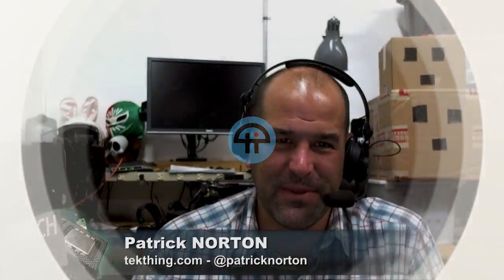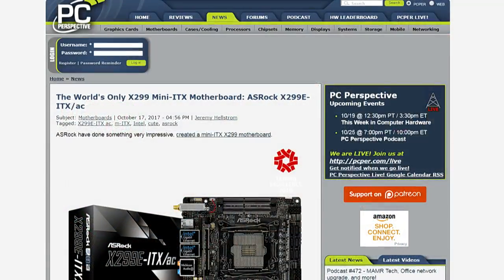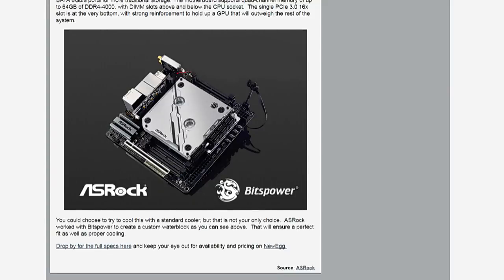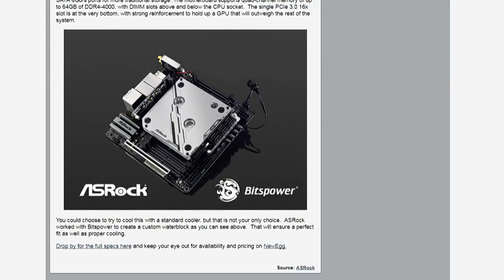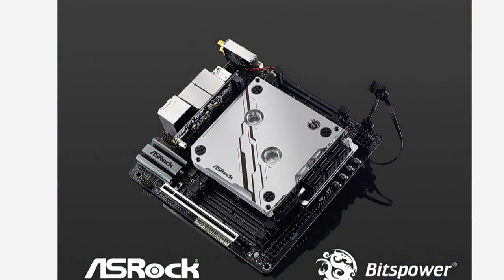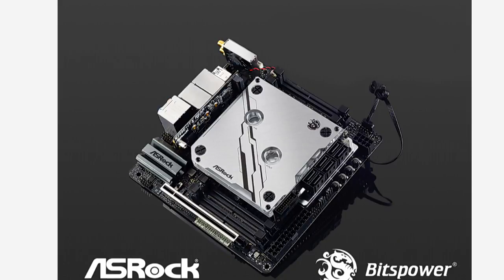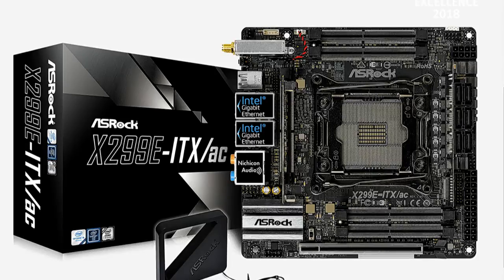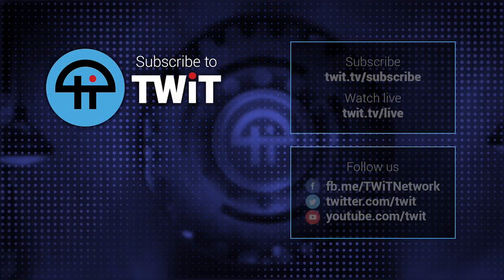The Only X299 Mini-ITX Motherboard in the World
Patrick Norton and Allyn Malventano note ASRock's recent achievement of creating a high-end mini-ITX X299 motherboard, which works with a Bitspower custom waterblock for cooling. It has dual Intel Gigabit Lan and support for quad channel memory up to DDR4 4000MHz(OC).